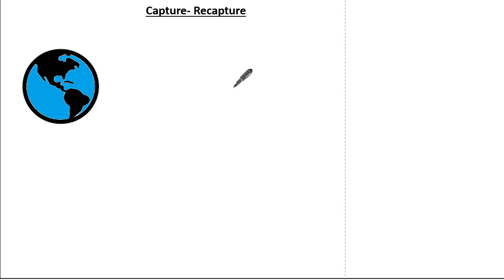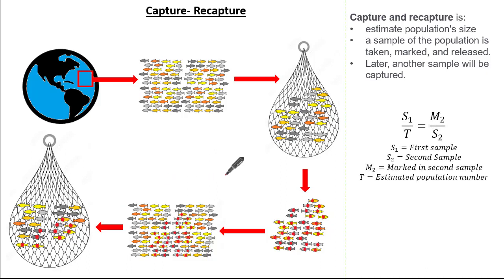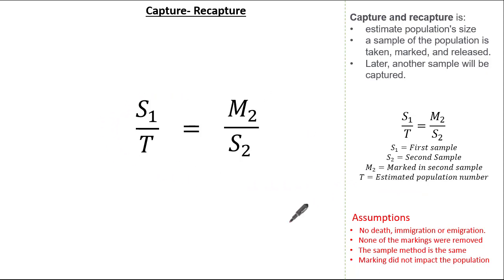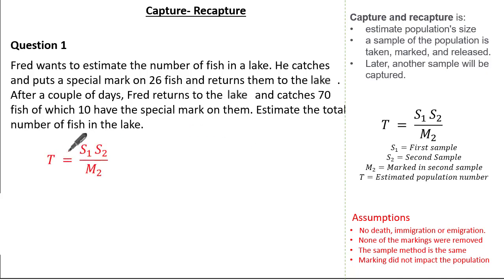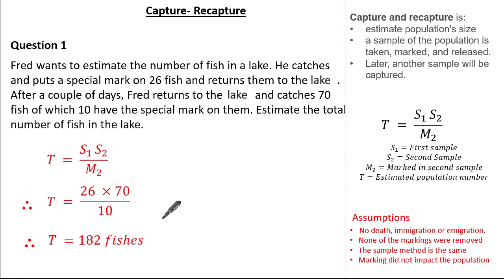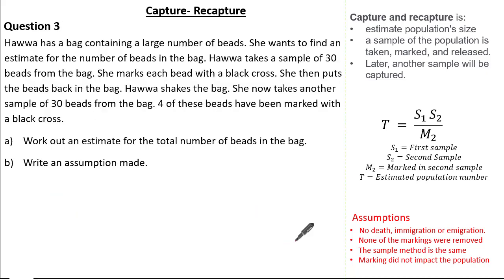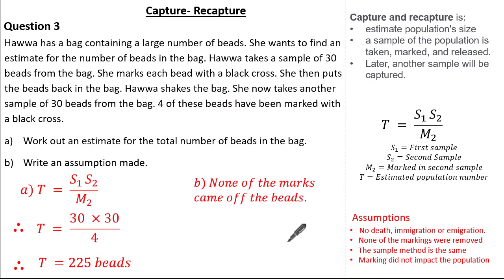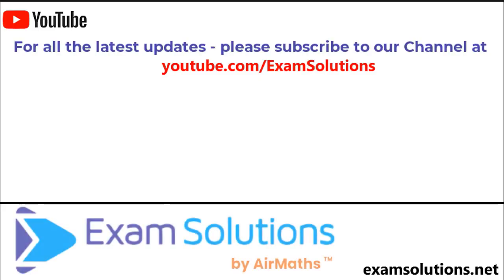Capture Recapture | ExamSolutions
Capture-Recapture is a sampling method, used to estimate the population size.
In this video, we'll show you how to do this using a simple formula.

NOW SUPPORTING YOU WITH:
1000s of simple step-by step tutorials
1000s of auto - marked assesmments